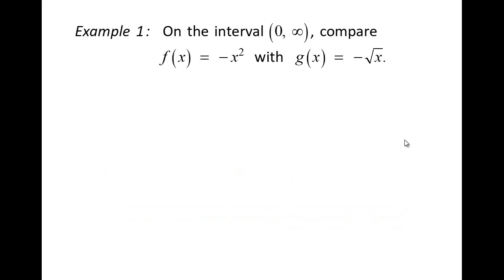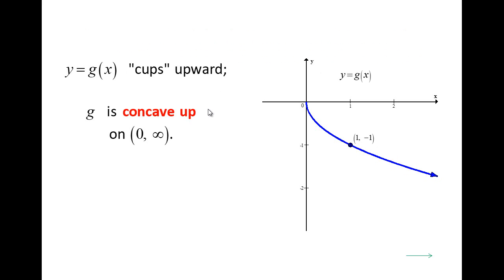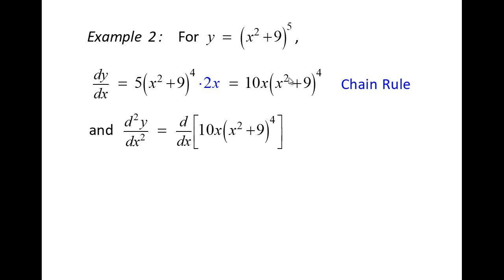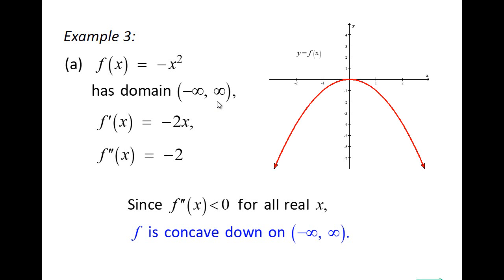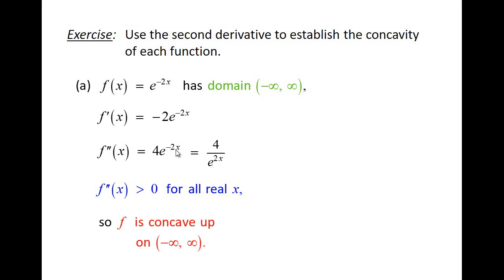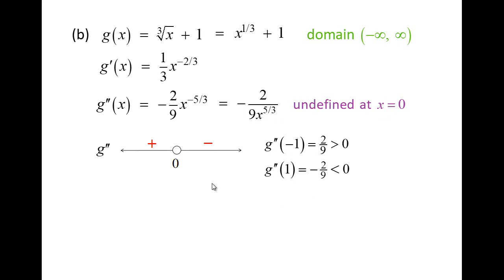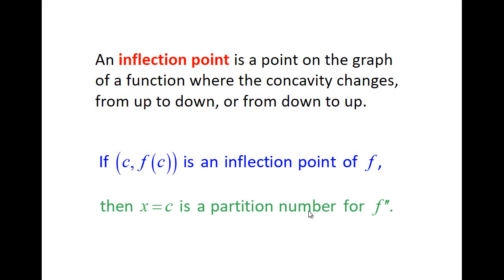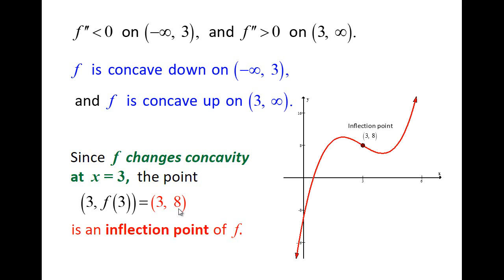V1 Lec 4.2 M4 Concavity